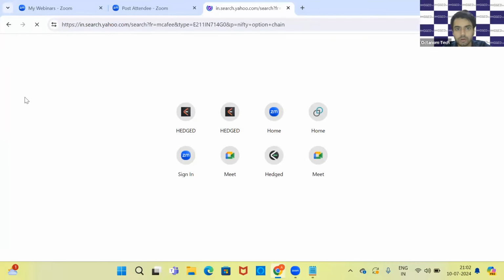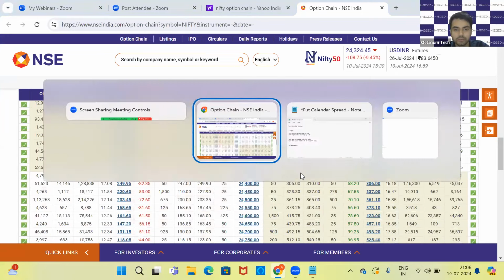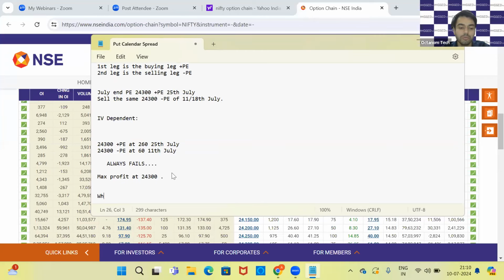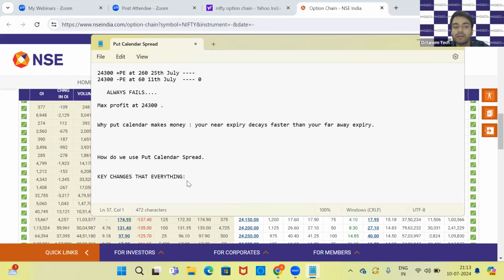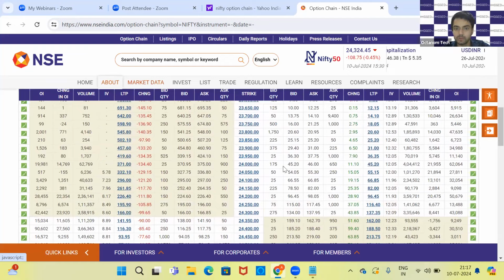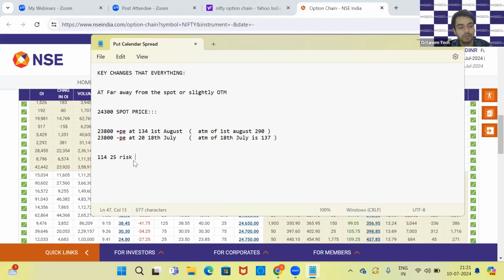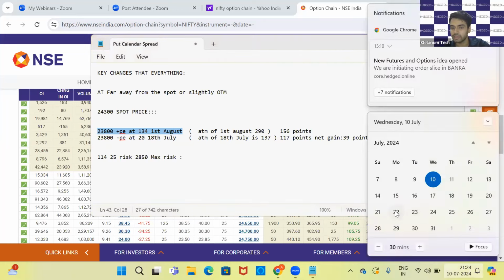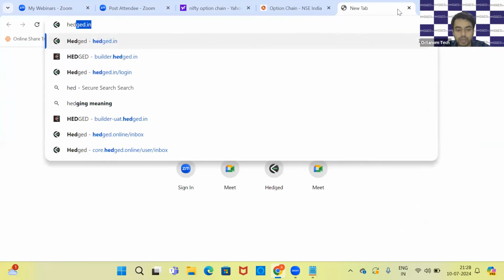PUT CALENDAR SPREAD | HEDGED LATE NIGHT LIVE SESSIONS | EVERY NIGHT AT 9PM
Join our Hedged Late Night Live Sessions every night at 9PM as we explore advanced options trading techniques

 In this episode, we dive deep into the Put Calendar Spread, a powerful strategy for traders looking to capitalize on time decay and volatility changes.

Learn how to:
Set up a Put Calendar Spread
Profit from time decay while maintaining directional flexibility
Manage risk in various market conditions
Analyze charts to identify optimal entry and exit points
This session is perfect for intermediate to advanced options traders looking to expand their strategy toolkit. Discover how to harness the power of time spreads and volatility changes in one cohesive strategy.

Uncover the secrets of professional traders and learn how to implement Put Calendar Spreads in your own trading.

Don't miss this opportunity to elevate your options trading game and add a versatile tool to your arsenal!

to discover more about our offerings. Download the HEDGED App now!

Octanom Tech Private Limited [SEBI Registration Number]: INH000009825

Investment in the securities market is subject to market risk; read all related documents carefully before investing. Registration granted by SEBI in NO way guarantees the performance of the intermediary or provides any assurance of returns to investors.